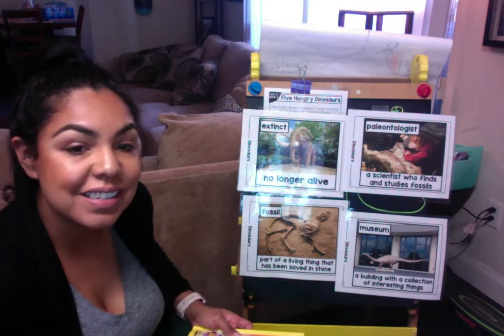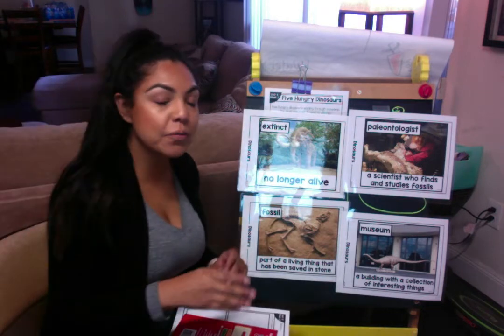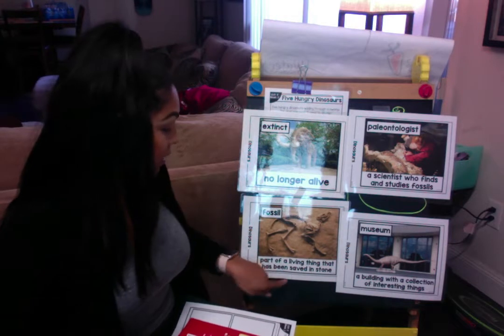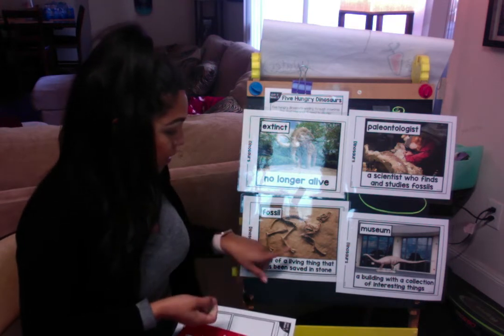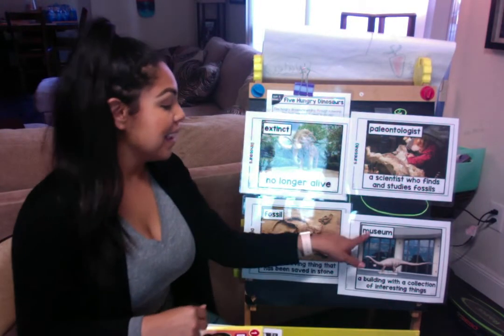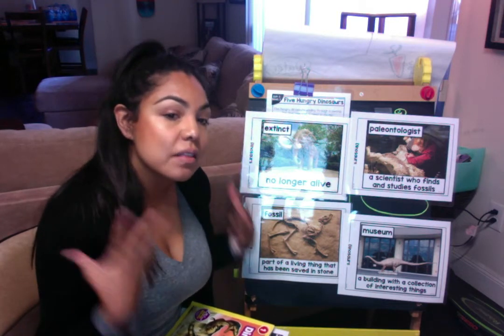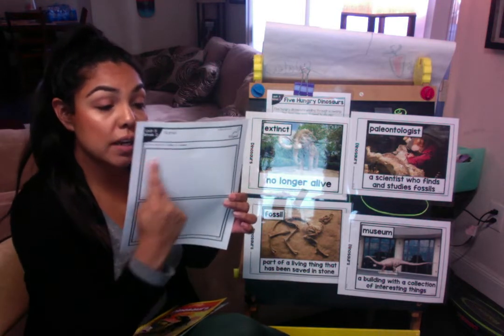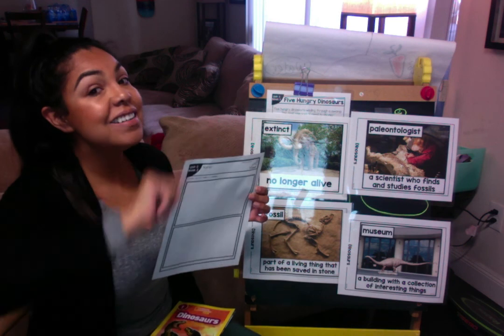4/21/20 Vocabulary (all grades)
Students will learn vocabulary from book called Dinosaurs.they will illustrate a museum and fossils .